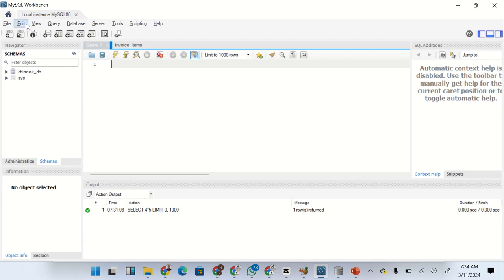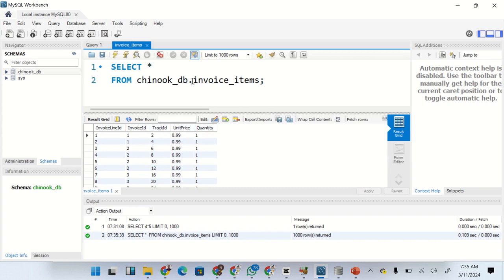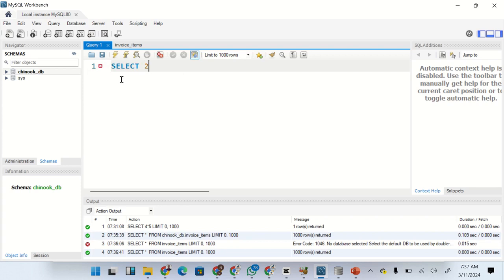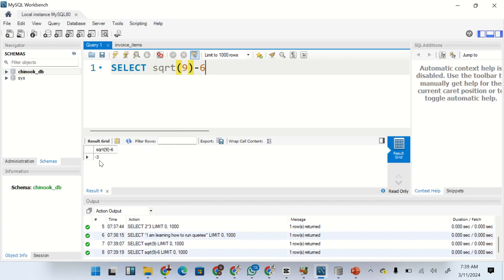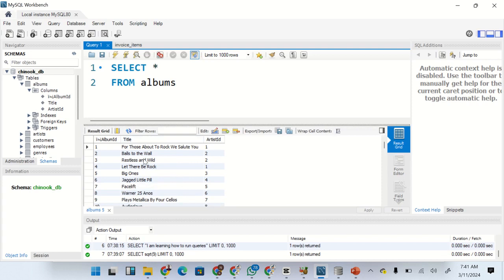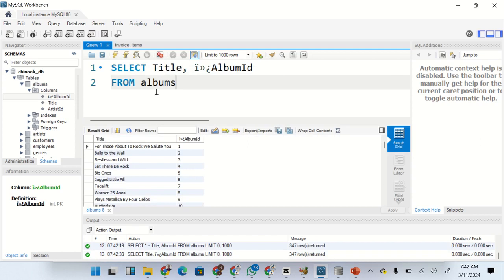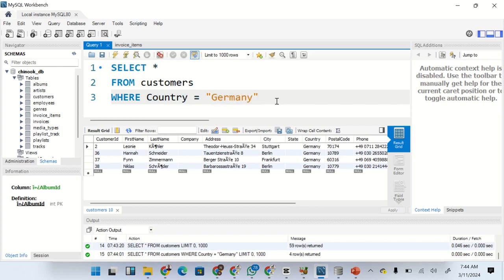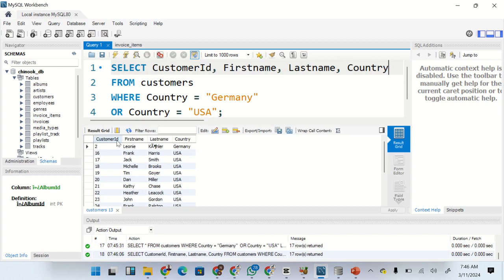Getting Started with SQL Queries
Watch this video to learn how to get started with SQL Queries.